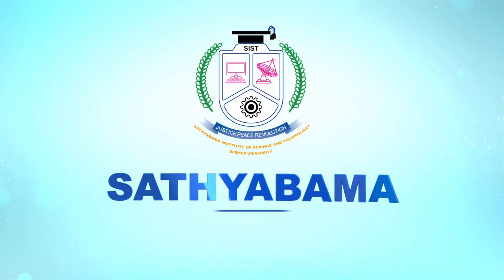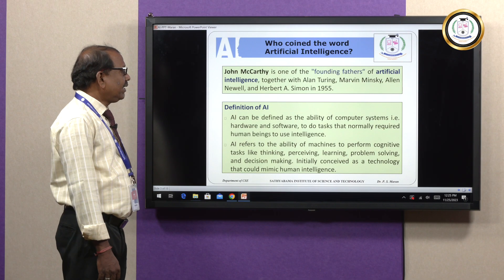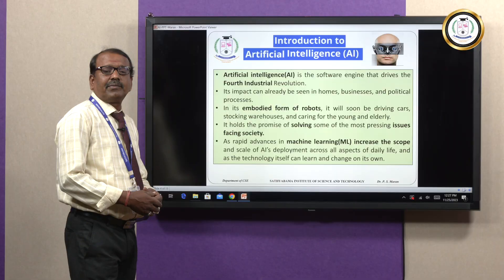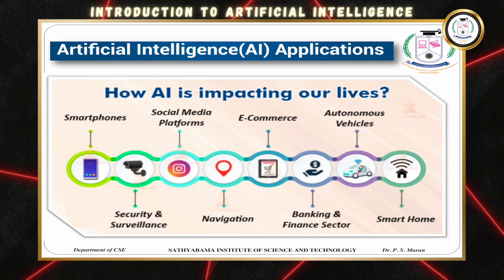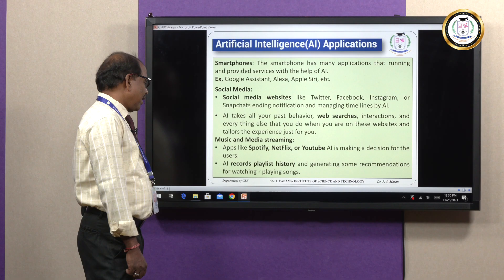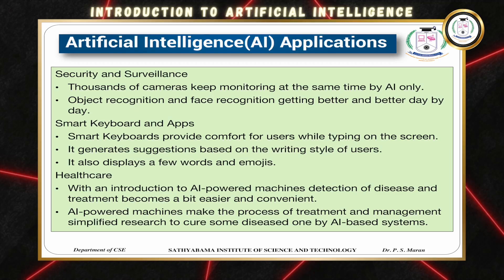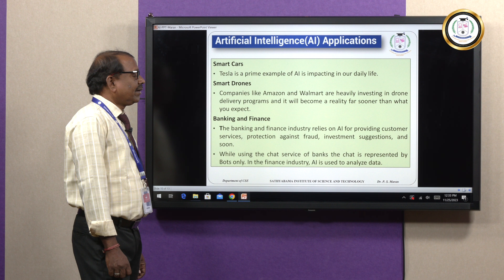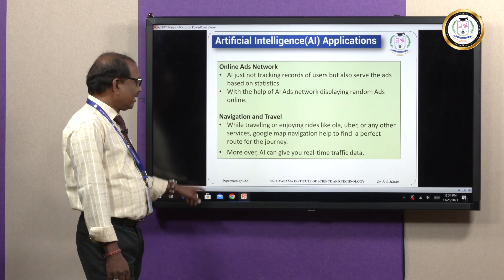Introduction to Artificial Intelligence- Dr P Sardar Maran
The introduction was given about Artificial intelligence(AI) is the software engine that drives the Fourth Industrial Revolution. Its impact can already be seen in homes, businesses, and political processes. It holds the promise of solving some of the most pressing issues facing society. As rapid advances in machine learning(ML) increase the scope and scale of AI’s deployment across all aspects of daily life, and as the technology itself can learn and change on its own.